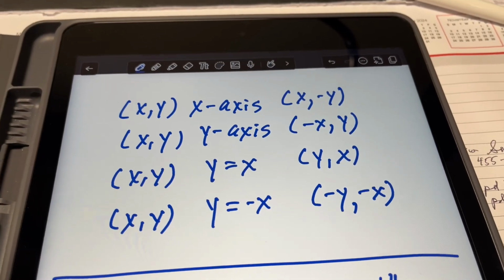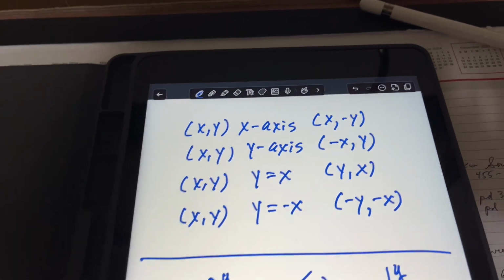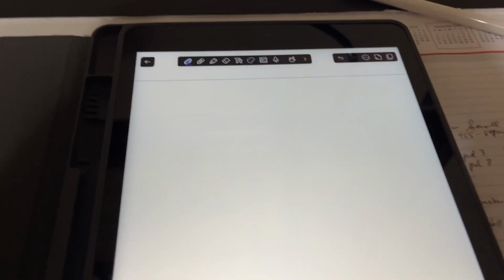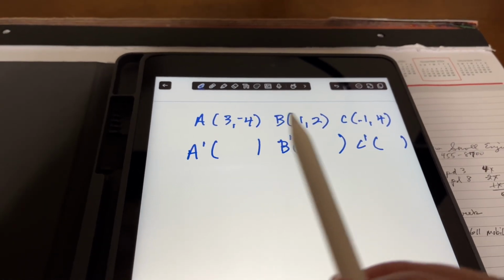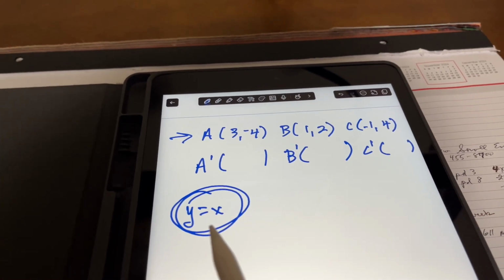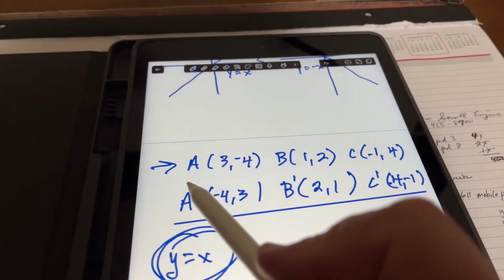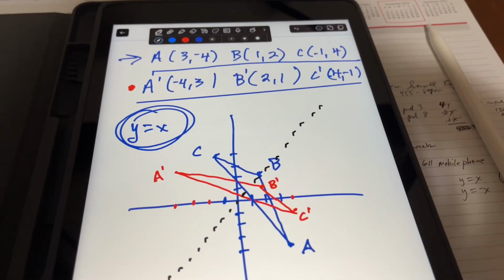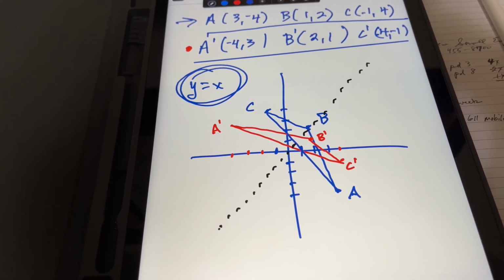Reflecting an Image over a Line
Image
Reflecting